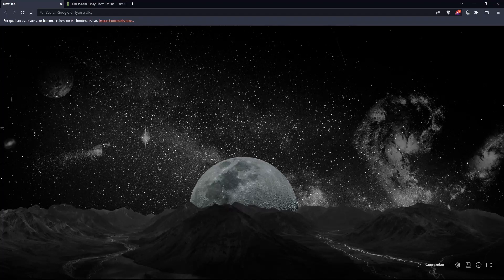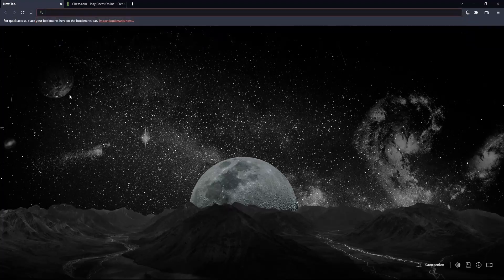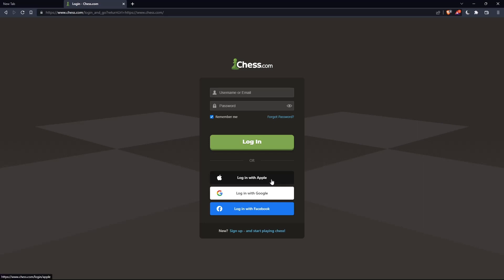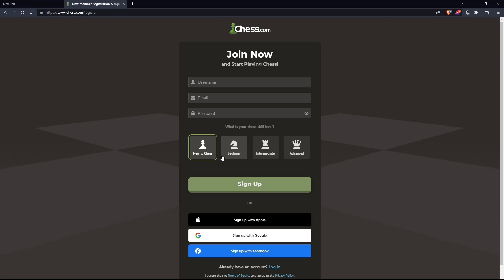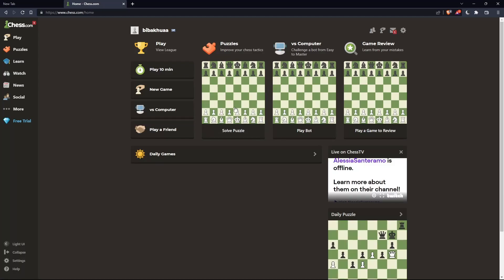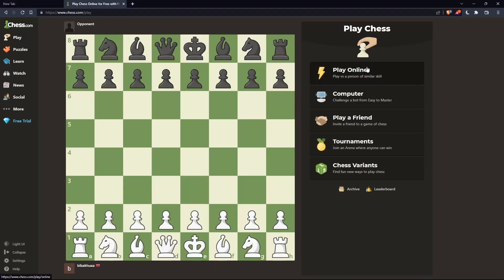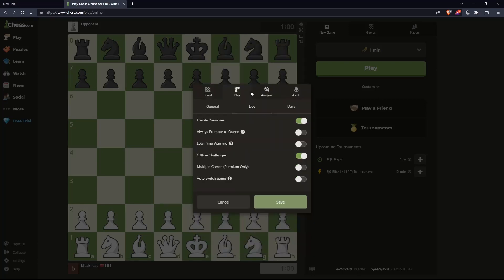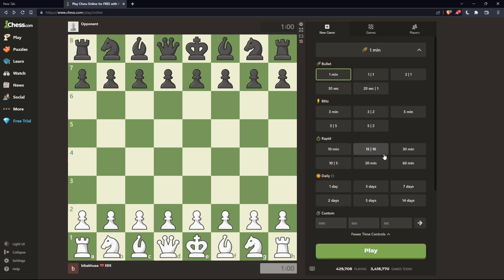How To Remove Timer Chess.com Tutorial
Today we talk about remove timer,chess.com remove timer,chess,chess.com